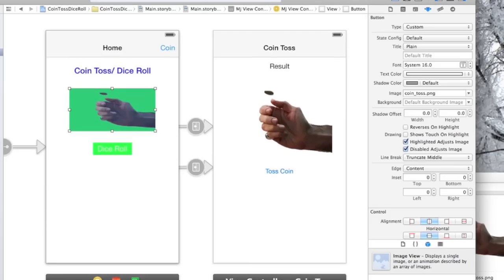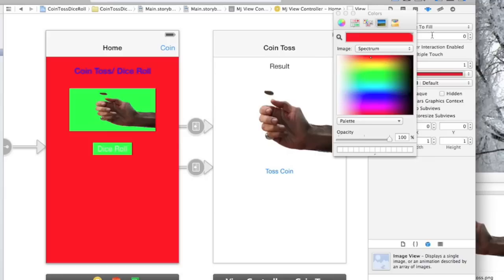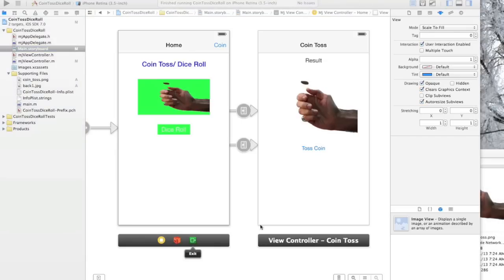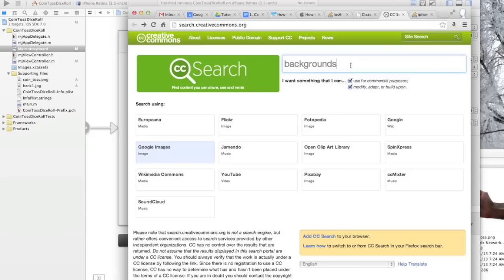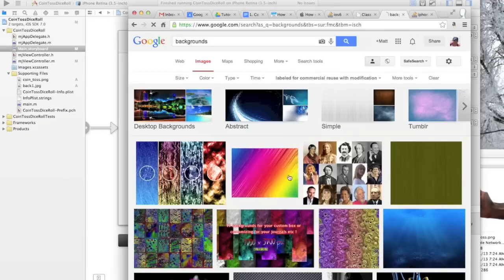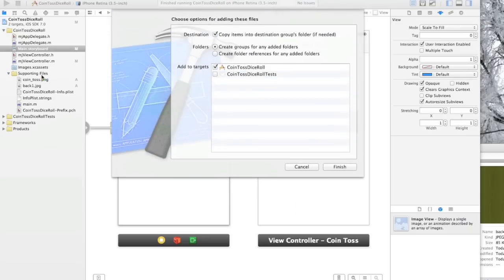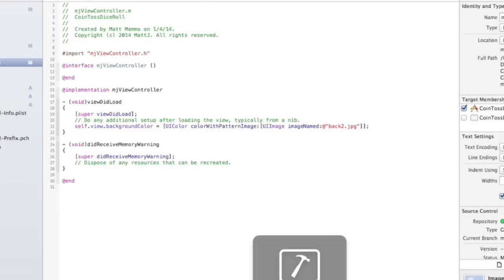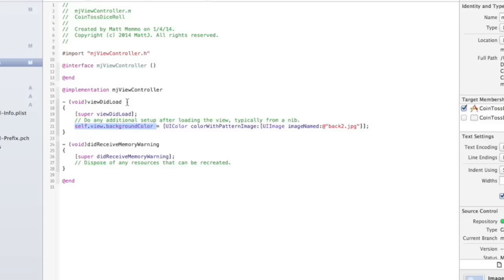Xcode Tutorial #7 - Add a Background Image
How to change the color of your background and add a background image for your iPhone app.
Code:
self.view.backgroundColor = [UIColor colorWithPatternImage:[UIImage imageNamed:@"back2.jpg"]];

On side note, I'm looking for feedback on a new app I created
It's called "Touch Screen Text" and I'm curious if anyone finds it useful or if there are any features you recommend I add to it. I appreciate it. Here's the description of the app: It is a simple yet fun app that allows you to display a word or phrase to the screen of your device large enough so other can see the text.